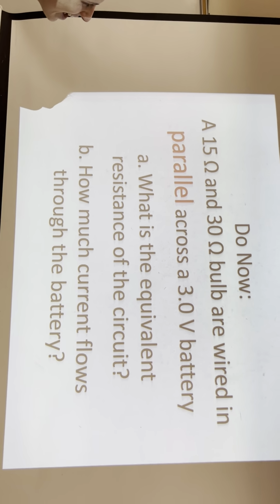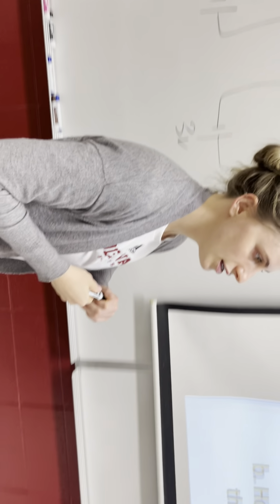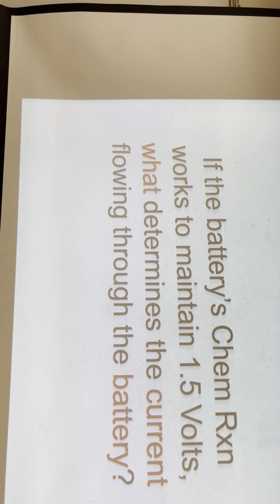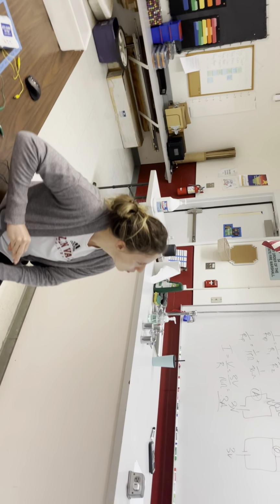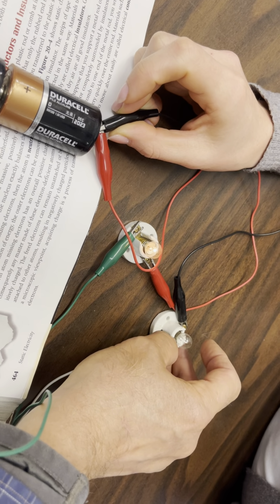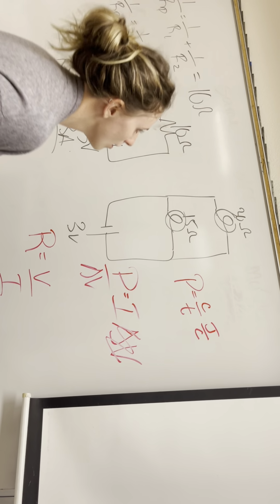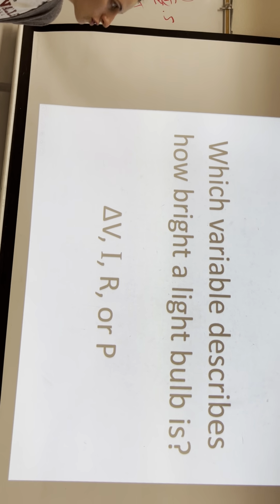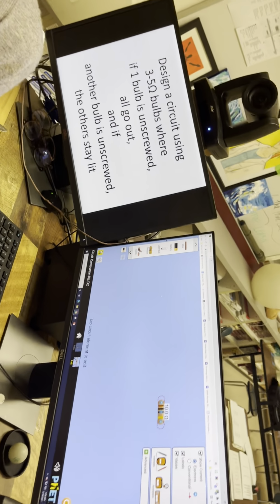60 W to 100 W Lesson